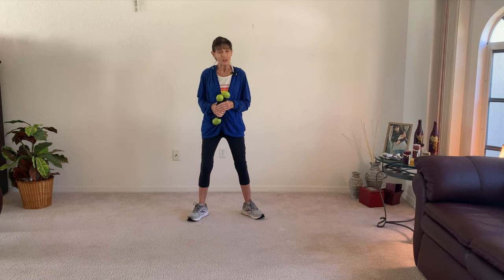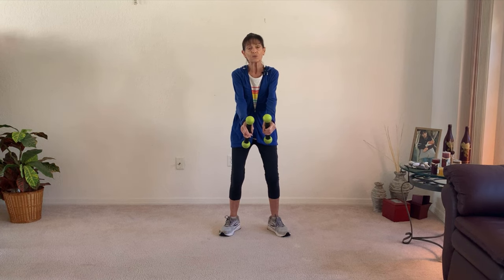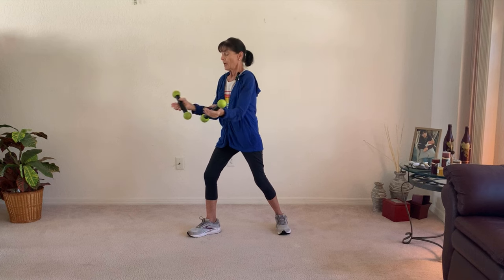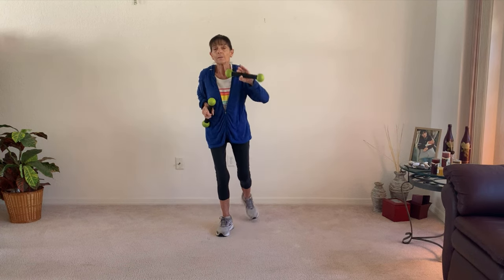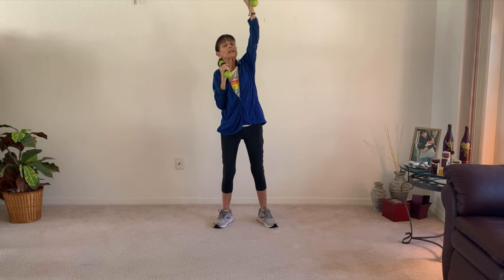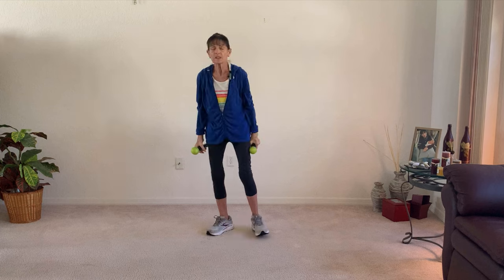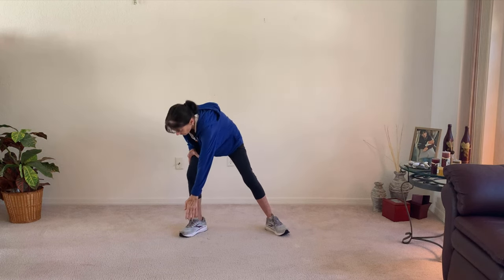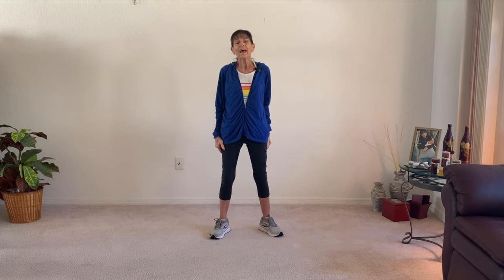Weight Training Over 50 - 10 Minute Senior Strength Workout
If you're finding it takes more time to build muscle as you age, you're right! As we age, our body becomes less efficient with many of the processes that help build and maintain muscle.

But don’t despair; it just takes more dedication and consistency on our part. Doing a workout like this one two to three times a week on alternate days can get the job done.

💪 Find more than 100 FREE workout videos for seniors on my
📱 Connect with your fellow Fitness With Cindy exercisers by following my page on Facebook